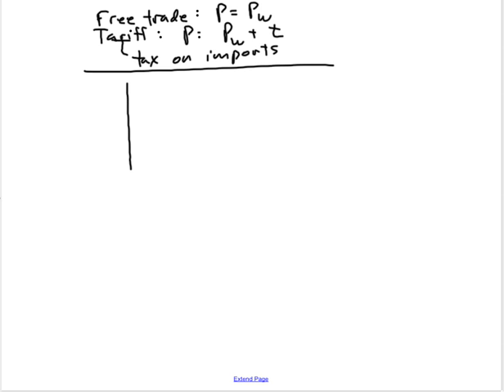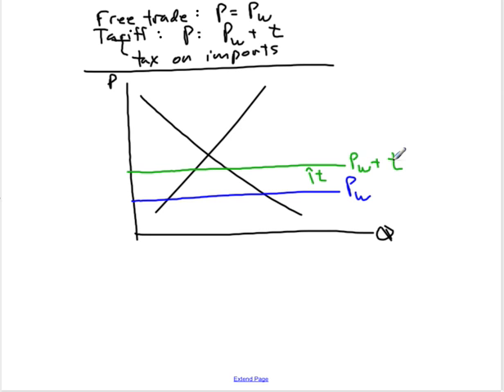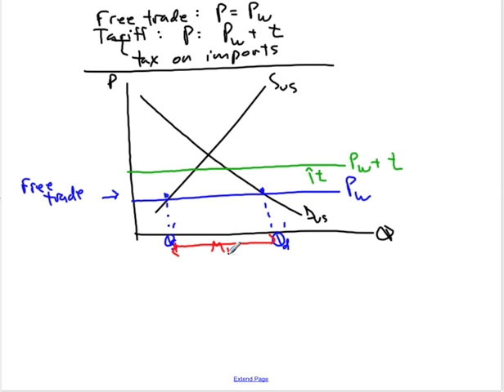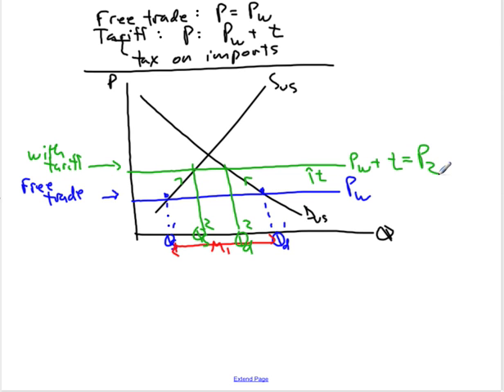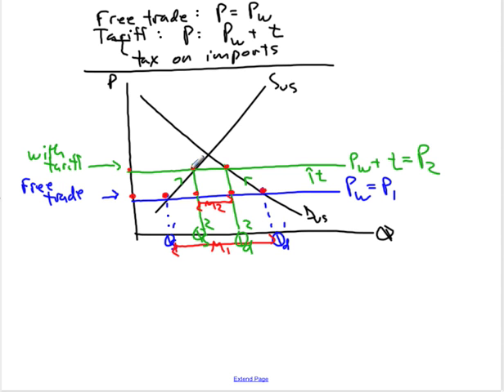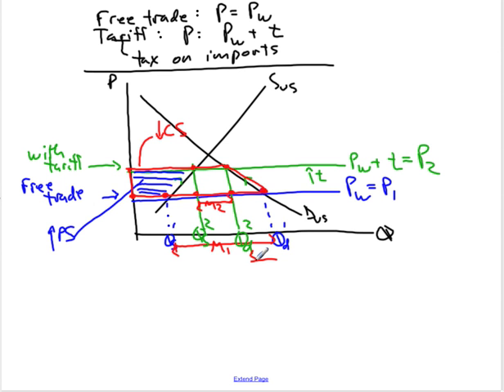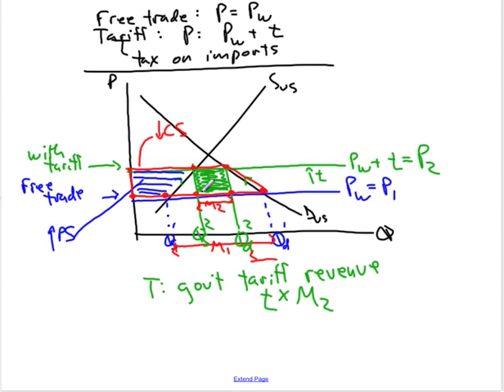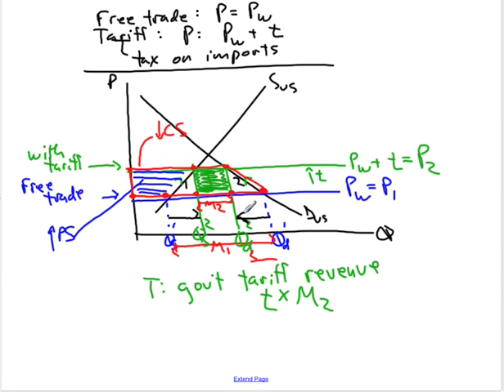Trade with a tariff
free trade vs. trade with a tariff